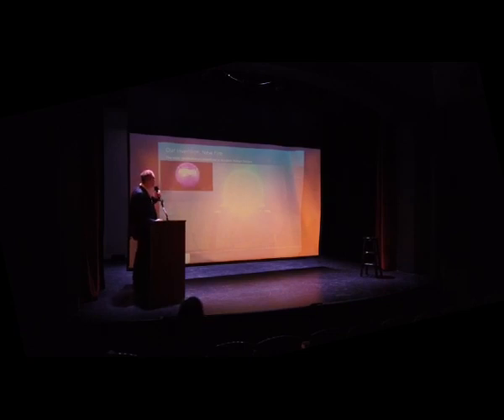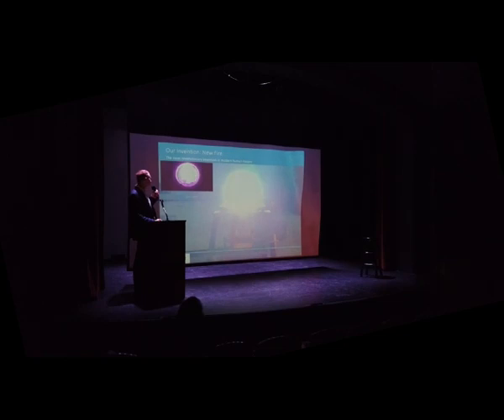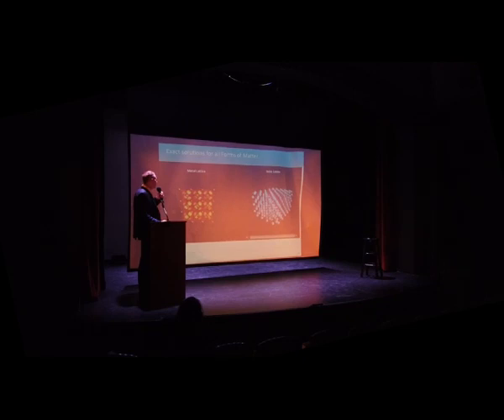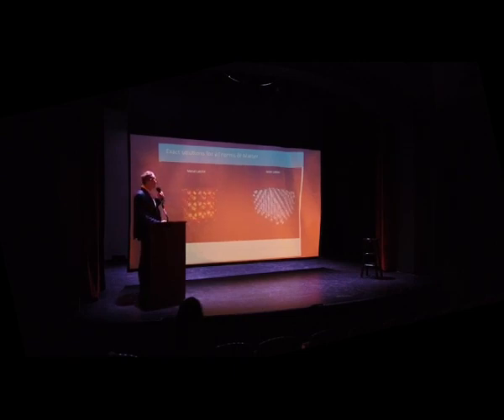Green Energy Summit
Breakthrough Zero-CO2 Distributed Power Source
Brilliant Light Power, Inc. (BLP) has developed a new, zero-pollution, primary energy source based on a proprietary hydrogen plasma reaction that releases 200 times the energy of burning hydrogen that can be obtained from water. Our SunCell® having a capital cost of less than 1/10th that of solar was invented and engineered to harness this new source of power. Specifically, BLP is operating a SunCell® at commercial scale (250 kW) producing power levels that, upon finalization of engineering and design, can power essentially all power applications with no fuels or grid connection, projected $20/kW cap cost, $0.001 kW/h generation cost with no transmission, distribution, or demand charges, no supply chain issues, and zero pollution including CO2. Our global and significant patent portfolio protects our leading technology position and products.

With one-year’s possible production, the 15TW peak generating capacity of the world can be supplied by 60M, 250kW SunCell® without any pollution including greenhouse gases. As a result, the climate change crisis will be gone. Using the projected capital cost of $20/kW, the most optimistic case is that the world could produce zero greenhouse gases in less than a year at a cost of $300B, less than the cost of the US-funded subsidies of the Inflation Reduction Act of 2022.